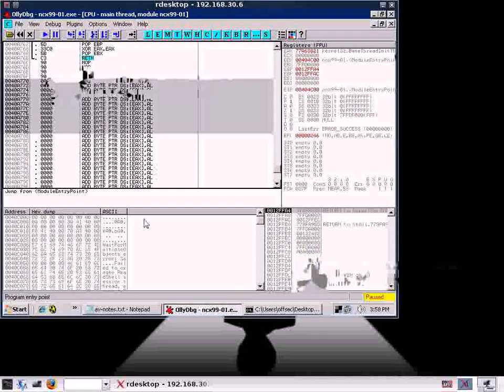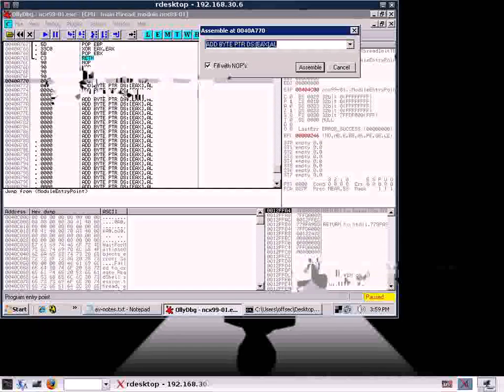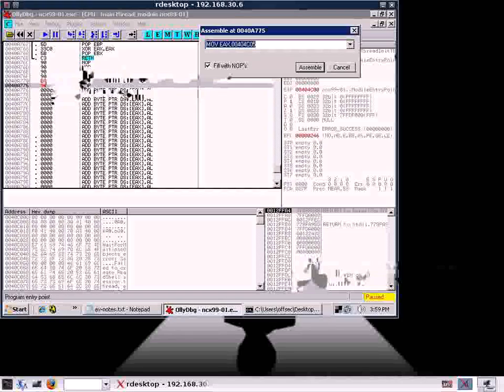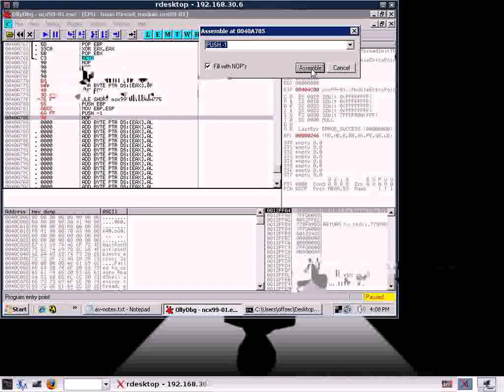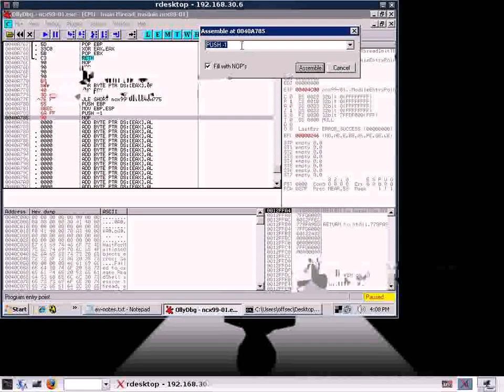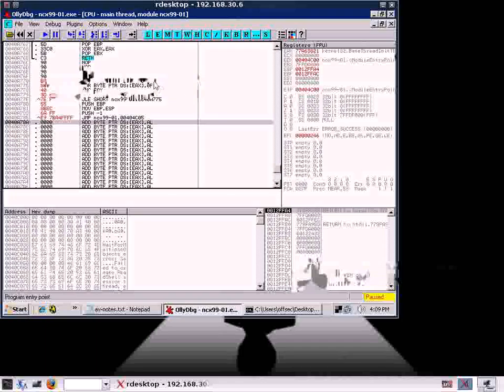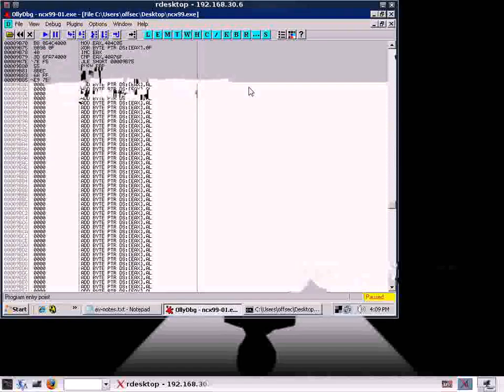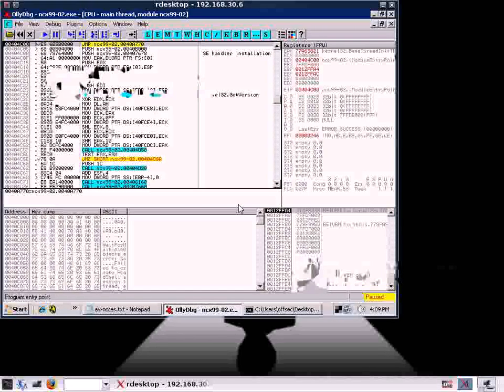CTP | CTP Video | Offensive Security - Cracking The Premiter (CTP)-27